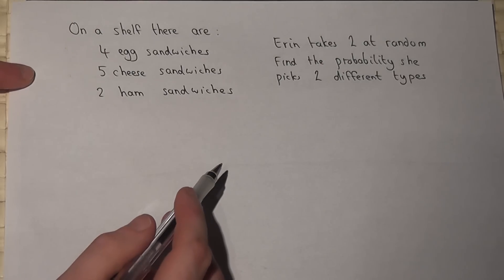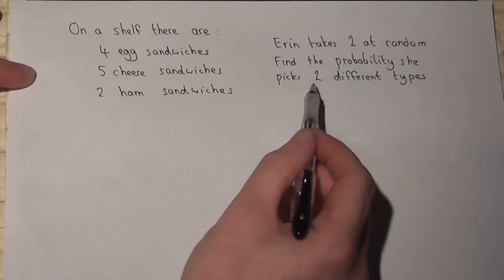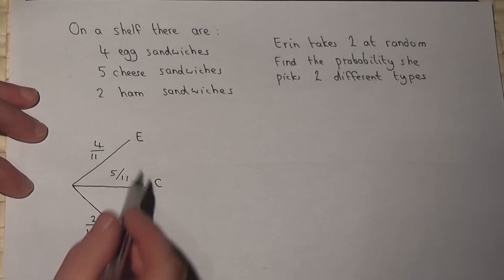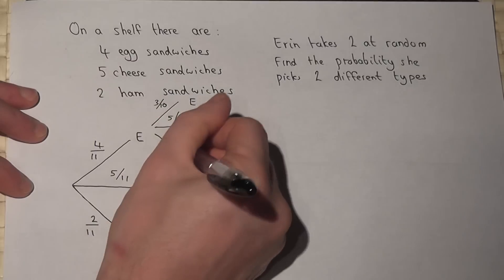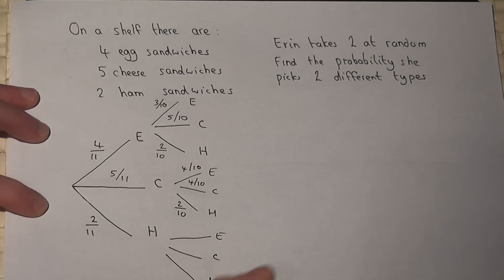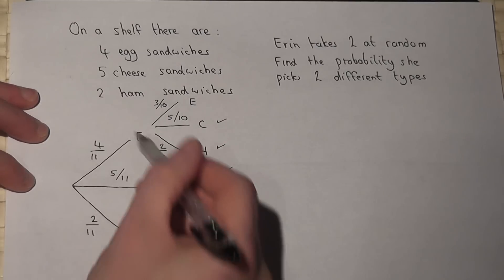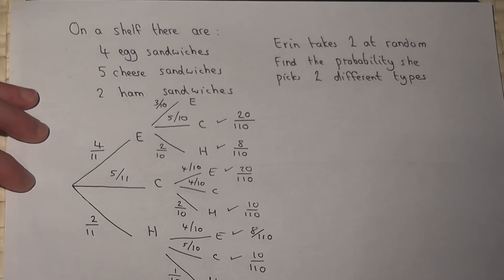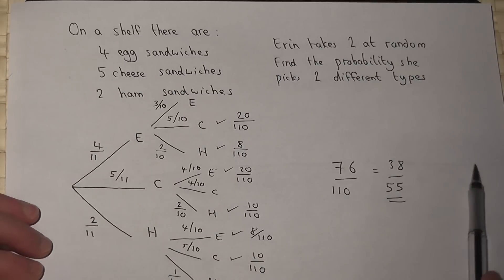Probability tree diagrams